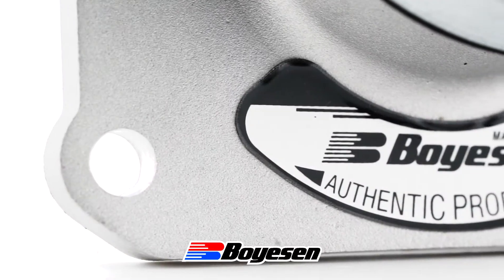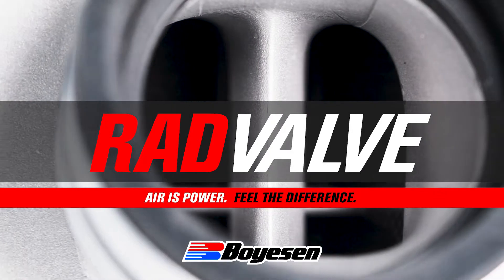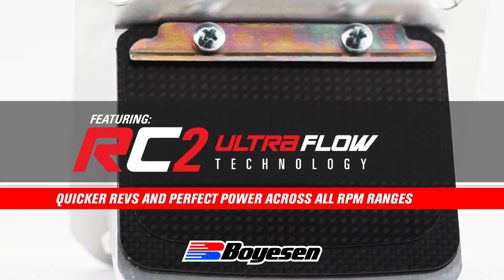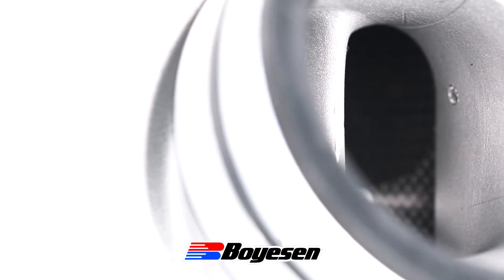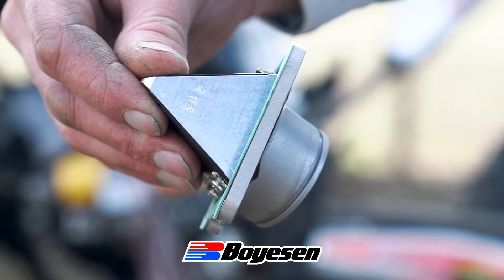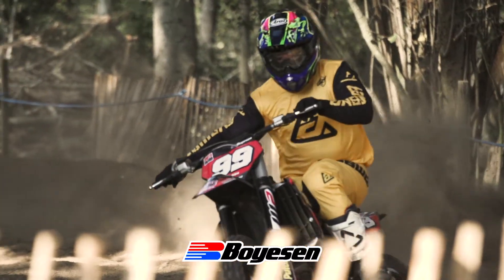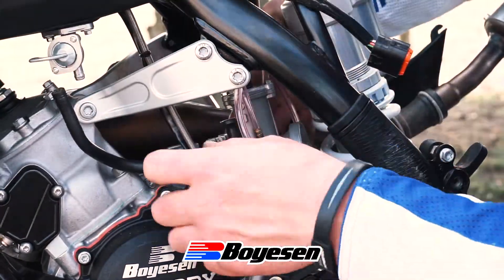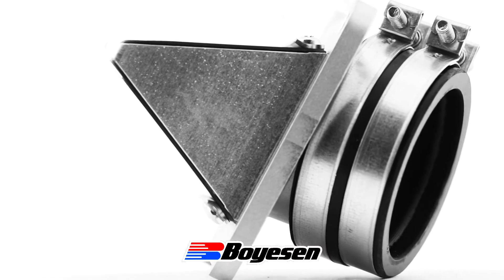Boyesen Rad Valve Performance Benefits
MOTOHead's Dave Willet talks about the benefits of using the Boyesen RAD Valve on his CR500 and KTM 150. Showing that Boyesen Reeds and Rad Valves are as important today, as they were back in the day.